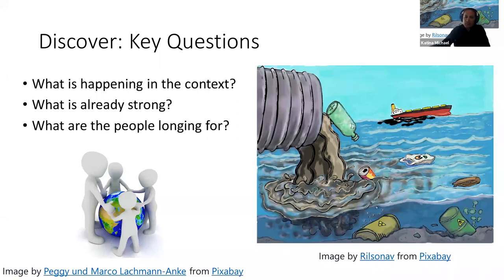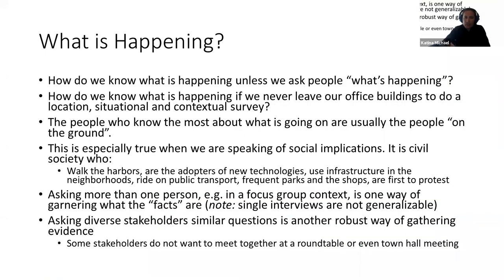Module 3: Discover (Part 1)